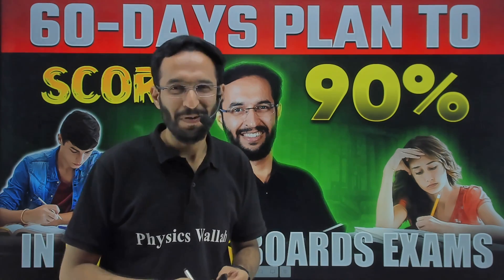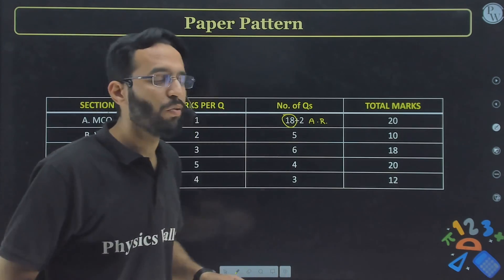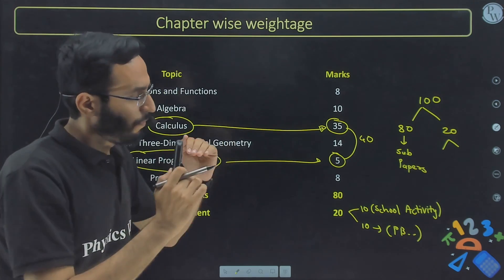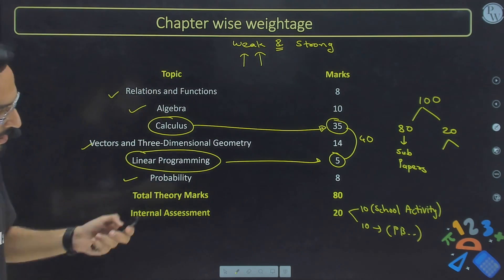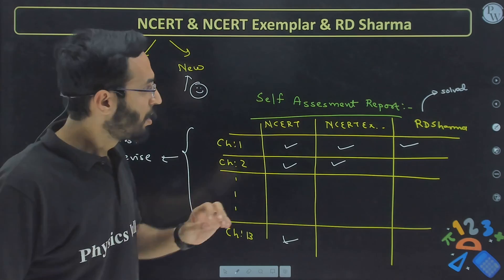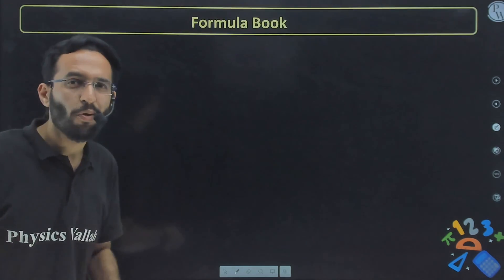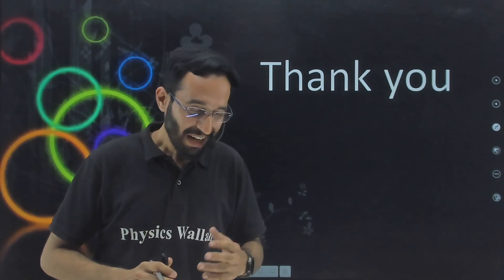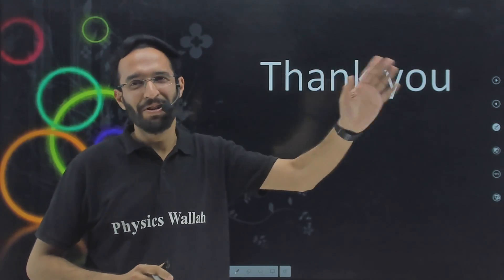60-Days Plan To Score 90%+ in Maths Boards Exams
This Paid Batch Is for All the Students Aiming for Class-Xii CBSE Board.

The Best Faculties in India Will Cover the Full Syllabus of Each Subject Physics, Chemistry, Mathematics, Botany, and Zoology.

There will be 5 classes in a week and all will be in recorded form and weekly one live classes will be taken on PW App

Class Notes Will Be Uploaded on PW App in Their Respective Batch in PDF Format.

Weekly Schedule of Classes Will Be Posted on the Announcement Section of the Batch.

Schedule Tests Will Be Held According to the Planner.

Classes Will Start From the 5th of January 2024.

Complete Course Will Be Accessible to All the Students Until Your Exams.